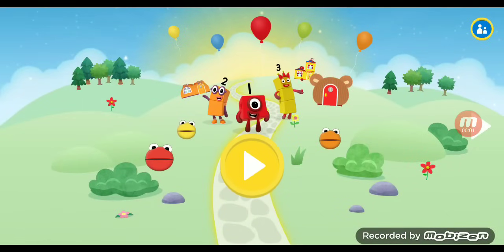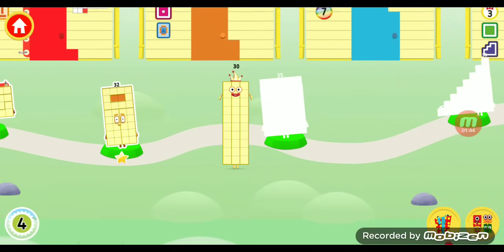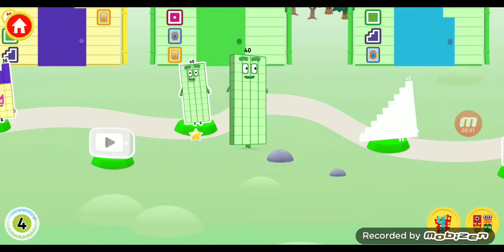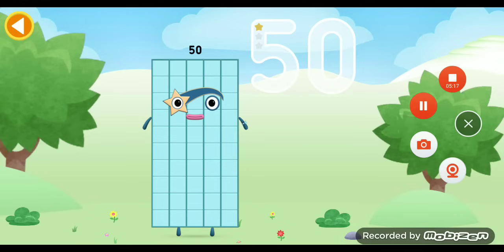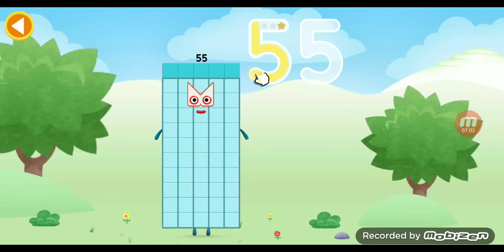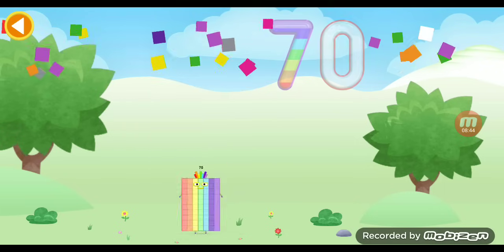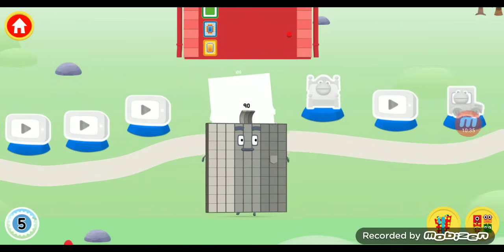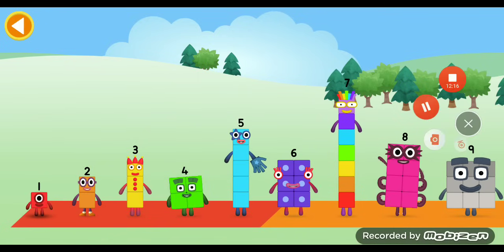Numberblocks World Bloopers 13: Bigger Numbers Recap Gone Wrong